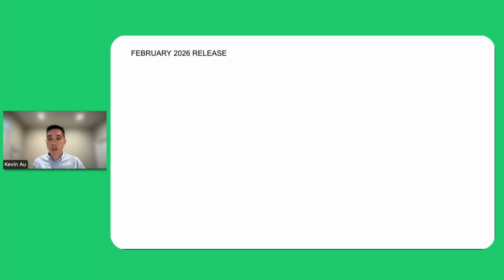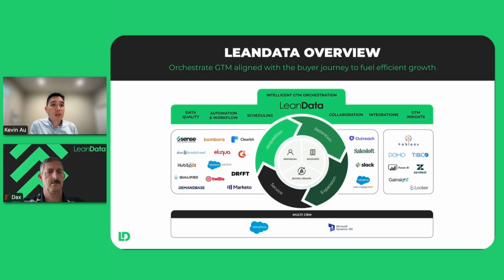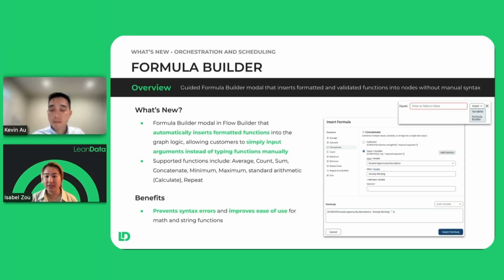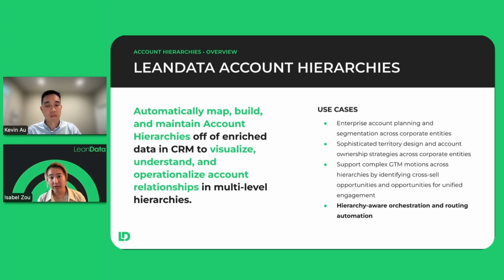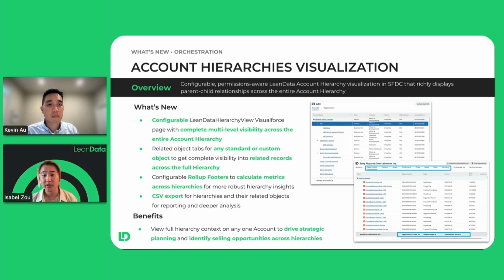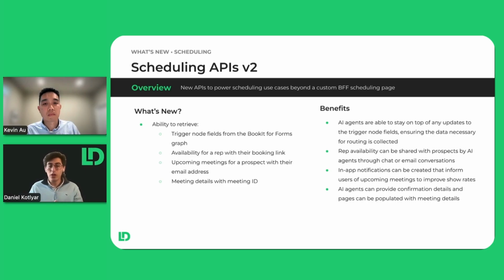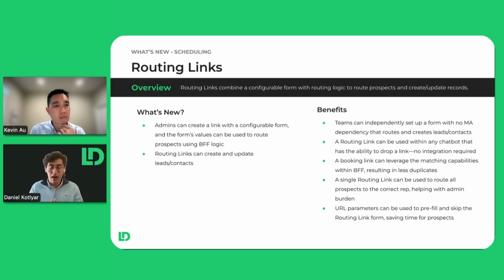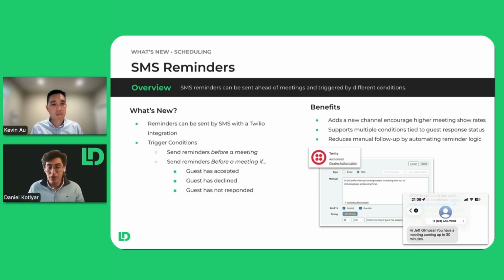LeanData Q1 2026 Release: AI Nodes, Account Hierarchies & More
LeanData's Q1 2026 product release introduces AI-assisted routing, full account hierarchy management, and scheduling tools built for AI agents and AI SDRs.

Kevin Au, LeanData Head of Training, walks through every major update from the January and March 2026 releases with Product Managers Dax Farhang, Isabel, and Daniel.

Buying Groups: Title Cluster Calibration
Job titles are inconsistent across CRM data. LeanData's new Title Cluster Calibration uses a proprietary language model pre-trained on millions of titles to classify job titles into the personas your GTM team cares about. Admins can fine-tune the model, run manual overrides, and rerun calibration at any time. No data cleansing required. The model runs within LeanData's infrastructure, so your data never leaves.

Orchestration: AI Inference Node
The AI Inference Node embeds a reasoning engine directly into the LeanData Flow Builder. It calls out to a generative AI model of your choice, such as OpenAI or Gemini, to interpret unstructured data in real time, including form submissions, demo request notes, or call transcripts. The AI interprets context, converts it to structured outputs, and feeds results back into deterministic routing logic. All AI features are opt-in. AI responses are stored in audit logs so admins retain full traceability.

Orchestration: Formula Builder
The Formula Builder adds an Excel-style interface for writing complex logic inside Flow Builder graphs. Supported functions include average, count, sum, concatenate, minimum, maximum, and standard arithmetic. Nested functions are supported and validated before you publish.

Orchestration: Create Record Node
The Create Record Node automates creation of any isCreatable standard or custom Salesforce object from a routing graph, including events, cases, tasks, and products. Newly created records can be stored as variables and referenced downstream in the same graph.

Account Hierarchies
LeanData builds and maintains full account hierarchy structures using data already in your CRM, from sources like ZoomInfo or Dun and Bradstreet, and stores relationships in a dedicated hierarchy object. Hierarchies update automatically as accounts are added or changed. Additional features include a configurable Visualforce page showing parent/child relationships, an
Account Hierarchy Match Node for use inside routing flows, roll-up metrics, CSV export, and White Space Discovery via ZoomInfo to surface accounts that belong in your hierarchy but are not yet in Salesforce.

Scheduling: Scheduling APIs v2
Version two of LeanData's Scheduling APIs is designed for AI agents and AI SDRs. New endpoints allow agents to retrieve trigger note fields from a Booker for Forms graph, pull rep availability via booking link, retrieve upcoming meetings by prospect email, and surface meeting details by meeting ID. The webinar includes a live Agentforce demo completing a full scheduling flow using these endpoints.

Scheduling: Routing Links
Routing Links combine LeanData's routing logic with a shareable link. One link routes multiple prospects through the logic configured in your Booker for Forms graph. Routing Links create leads or contacts directly in Salesforce without connecting to marketing automation. URL parameters let you pre-fill known fields and skip the form entirely.

Scheduling: Conditional User Provisioning
Admins can define conditions so that new Salesforce users automatically receive calendar authorization invites, on an hourly or daily schedule, without manual intervention. Invite history and user status are visible in both email notifications and the LeanData users page.

Scheduling: SMS Reminders
SMS reminders work through Twilio and can be sent to meeting hosts, guests, or both. A new conditional timing feature, available for both email and SMS, triggers reminders based on guest response status: accepted, declined, or no response. Reschedules are handled automatically. Cancellations suppress future reminders.